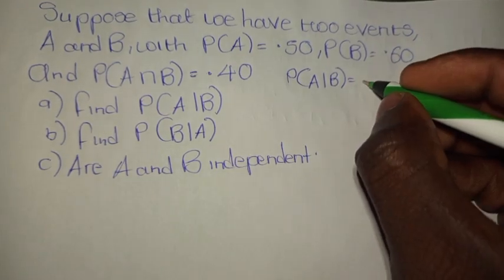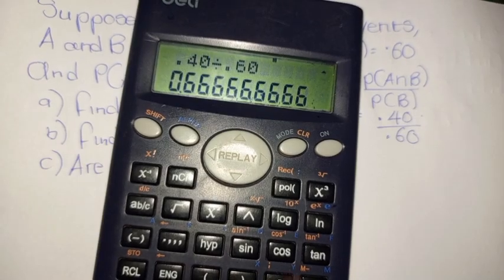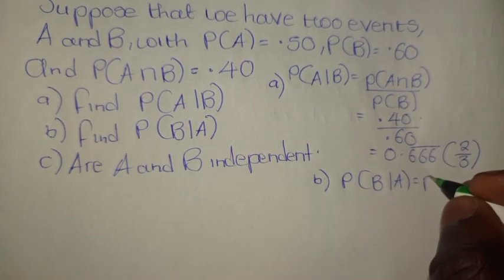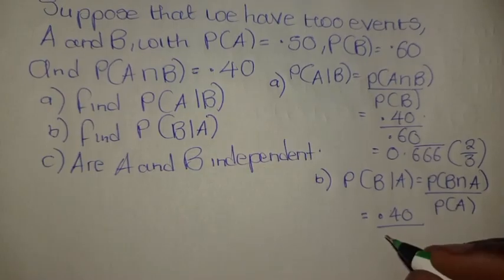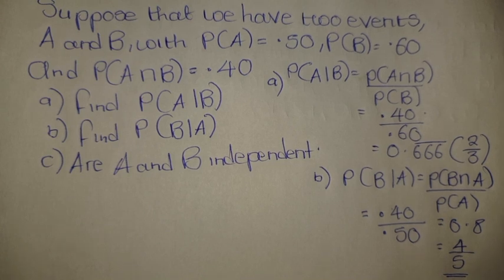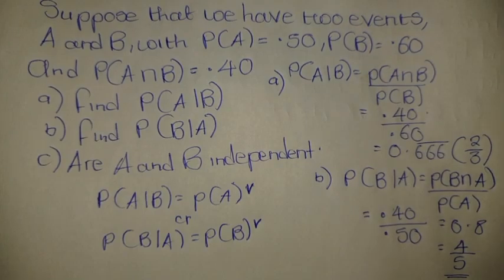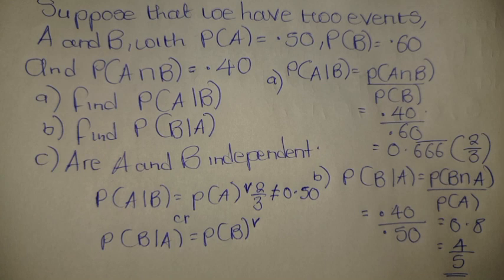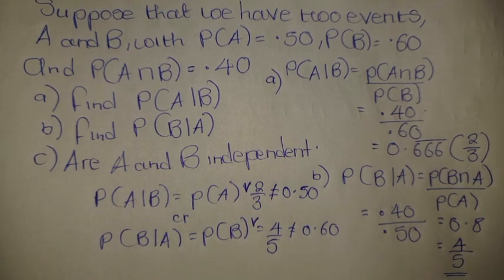Discussion under conditional probability //